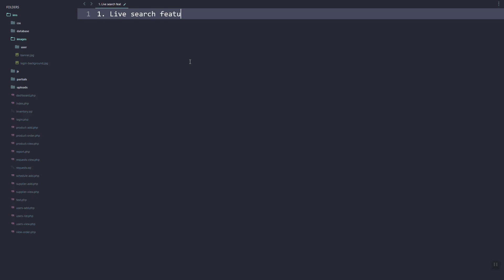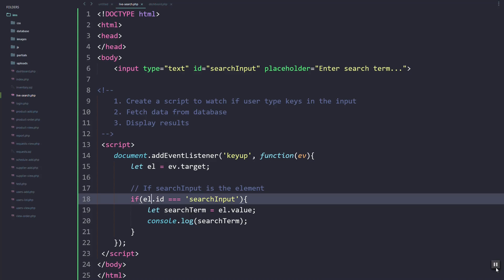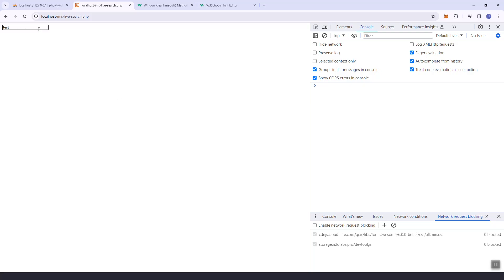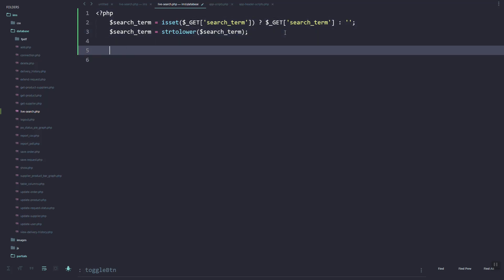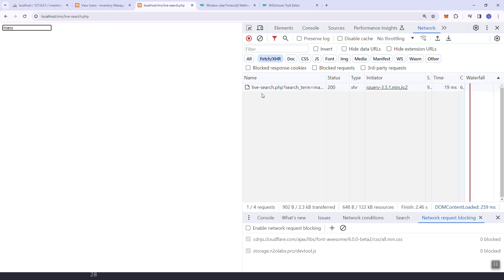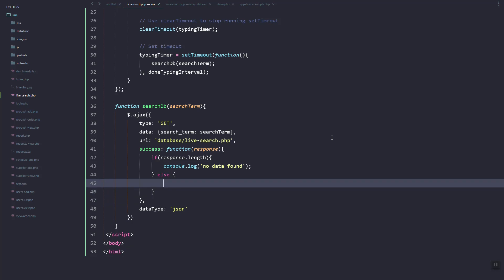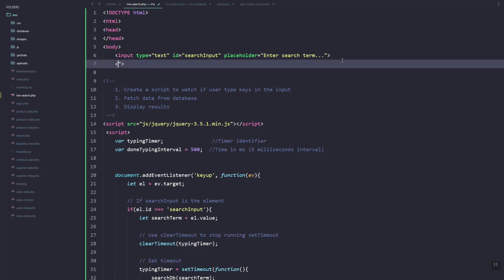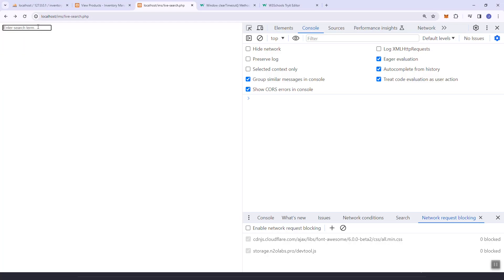PHP Project: Live Data Search Like GOOGLE SEARCH using Jquery AJAX PHP MySQL Database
In this PHP project, we will implement a live data search using Jquery AJAX PHP Mysql database without refreshing the browser.